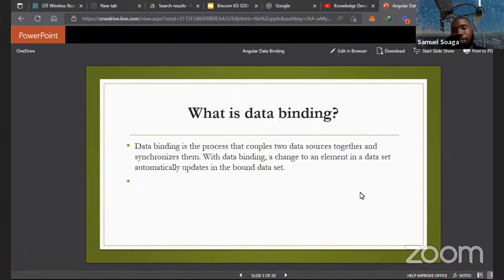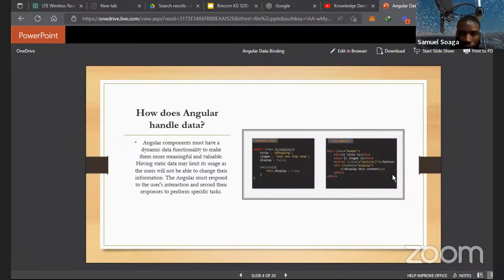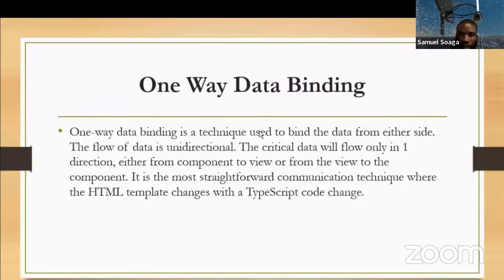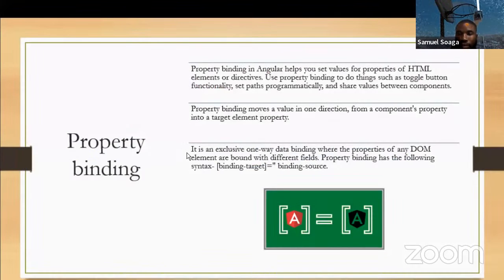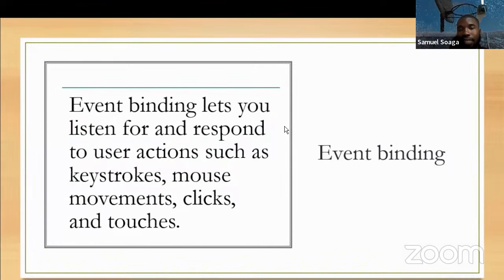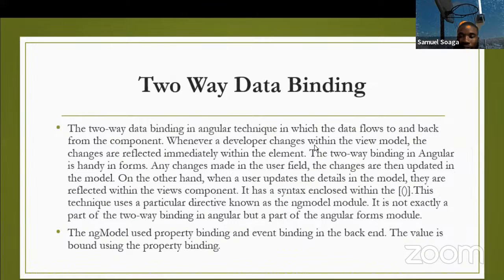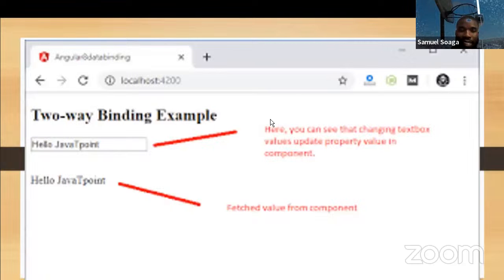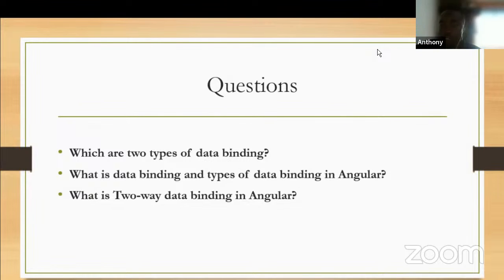Knowledge Development Zoom Meeting